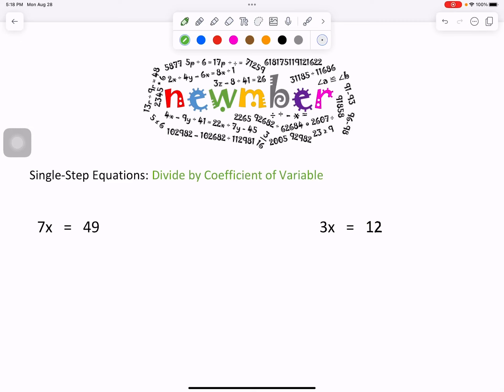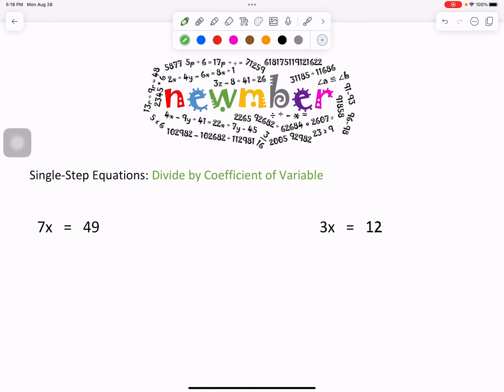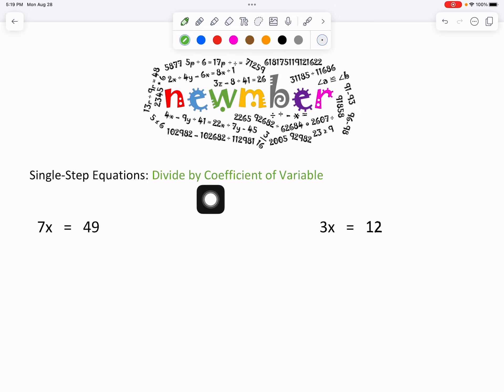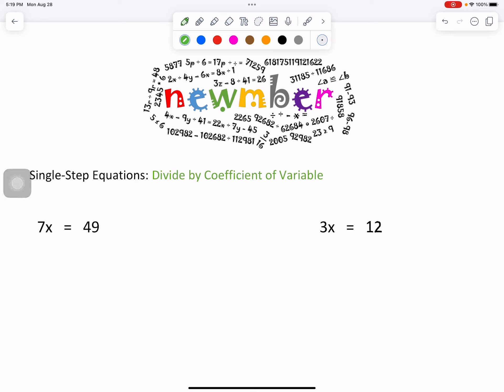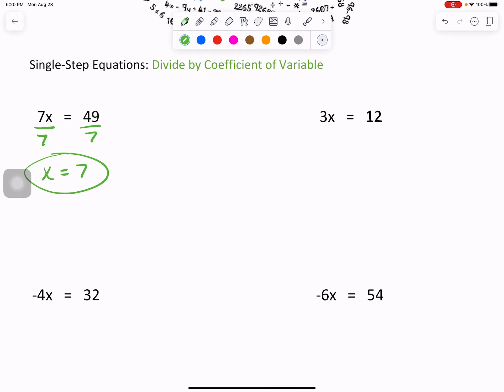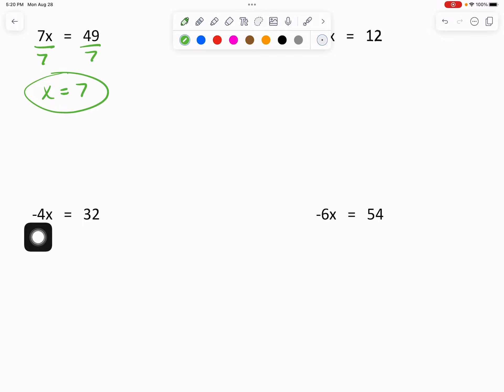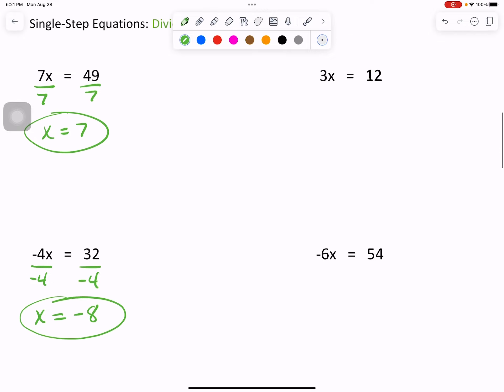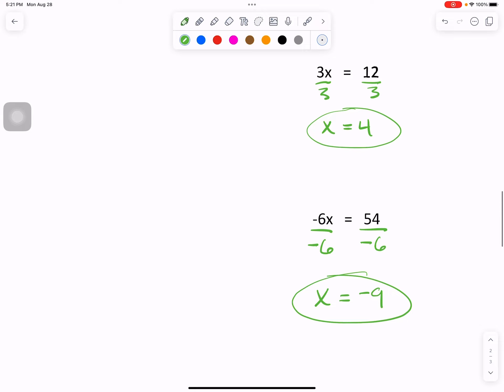How to Solve One-Step Equations